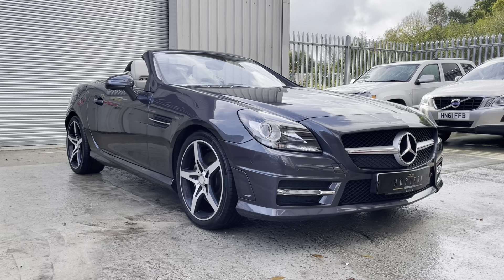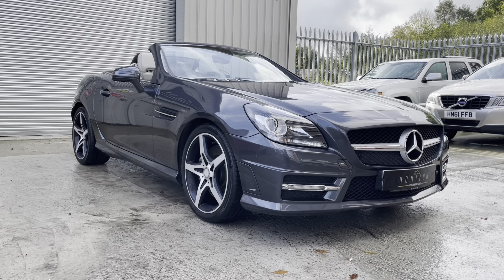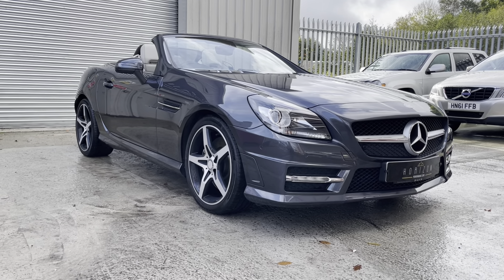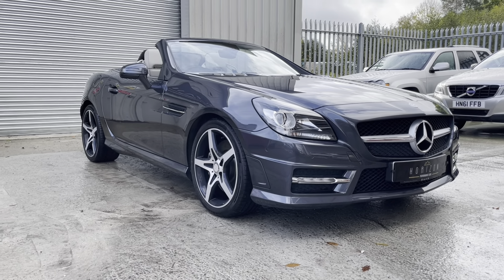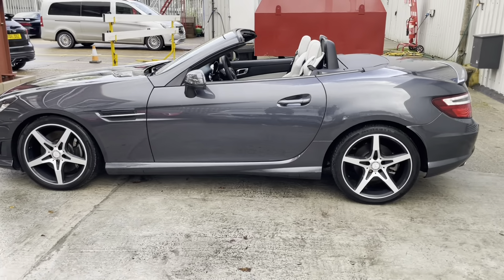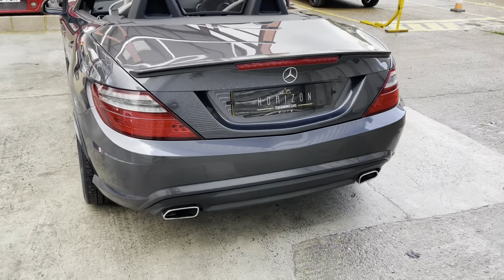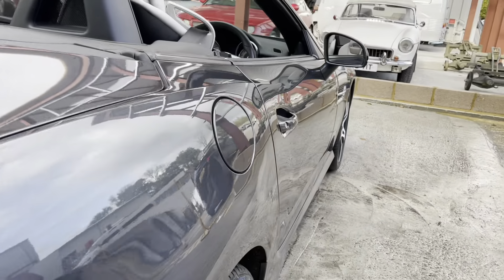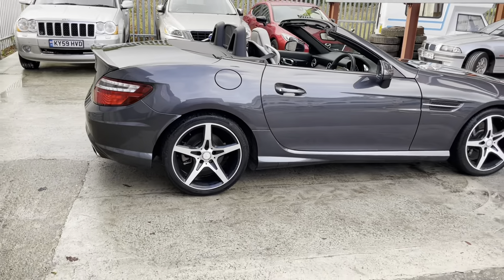Mercedes Benz SLK200 AMG Sport